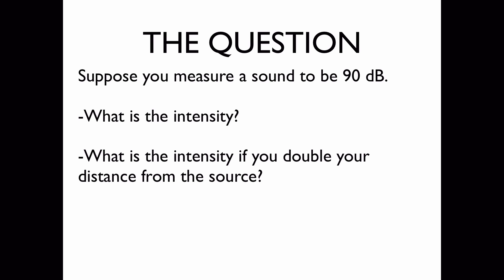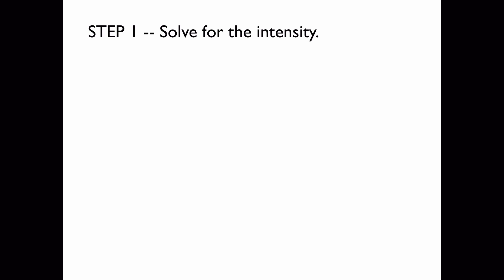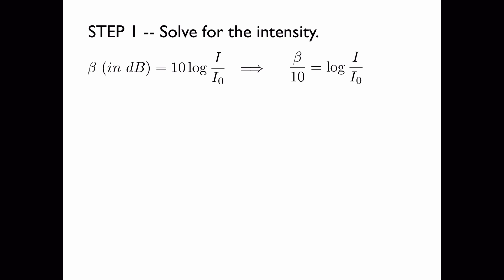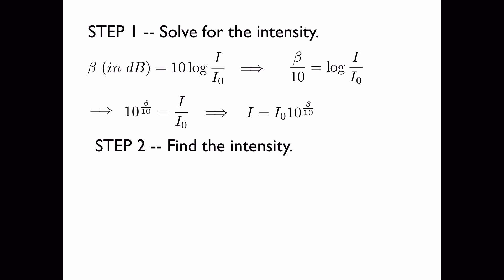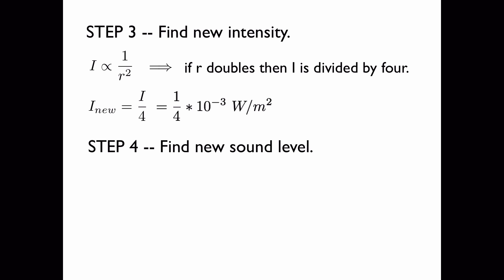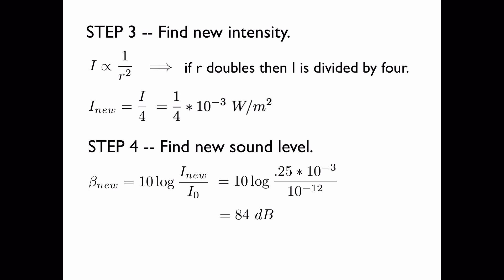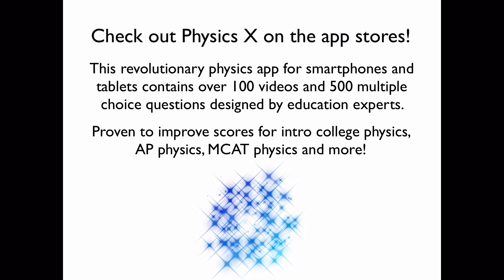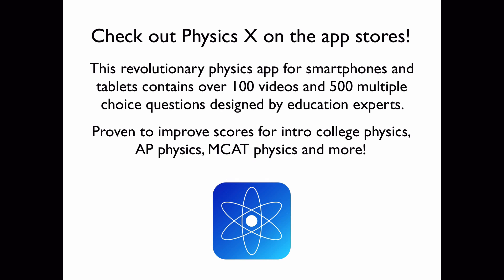Sound Intensity HD -- College, AP, MCAT Physics